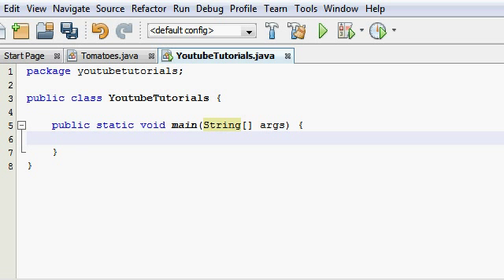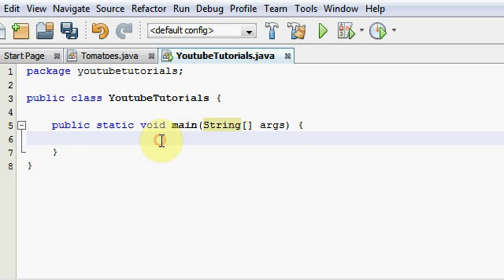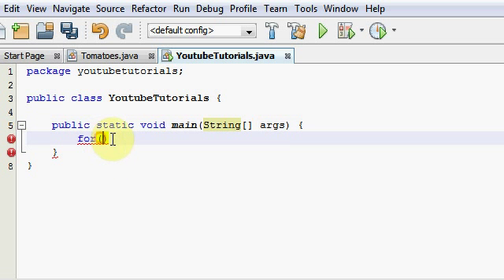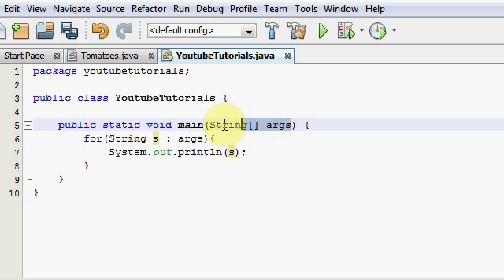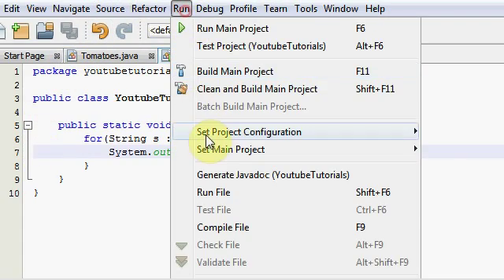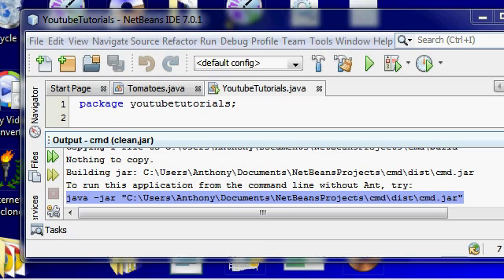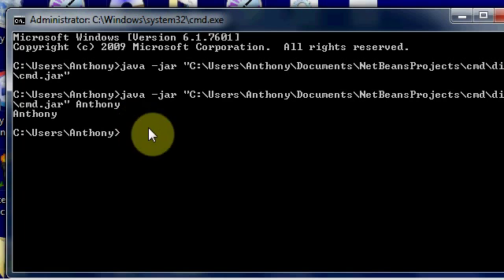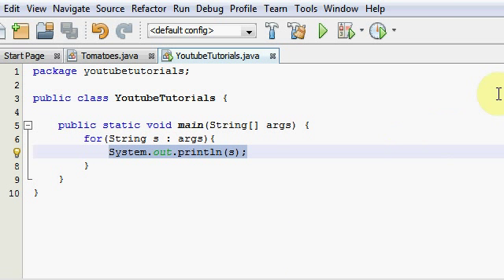Java Beginner Programming Tutorial 50 Command Prompt Arguments SERIES FINALE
How to use command line arguments in java